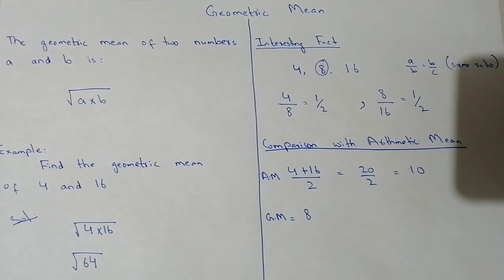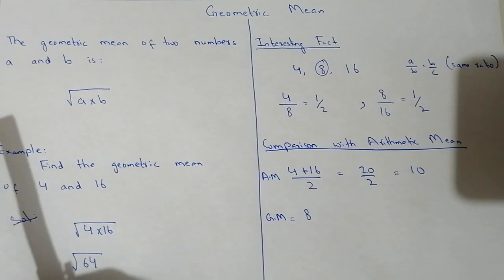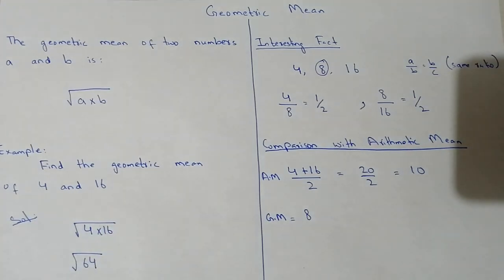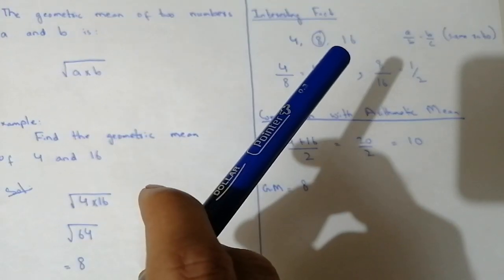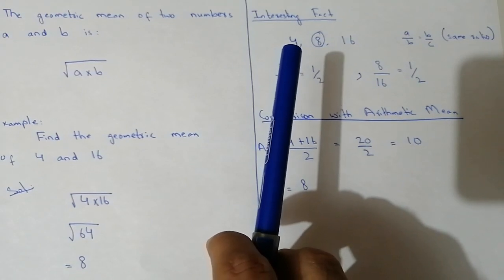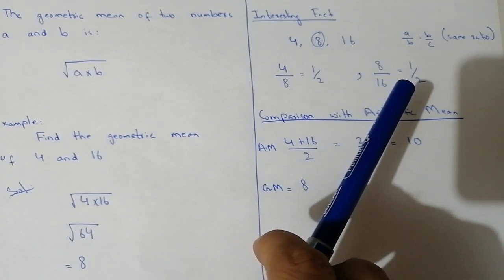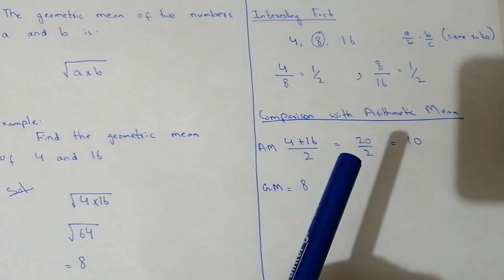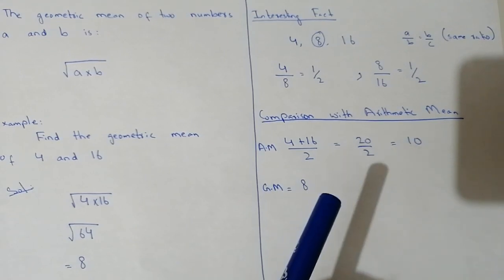Geometric Mean Statistics class 11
This is a very basic lecture for Geometric Mean. Very easy to understand for everyone.